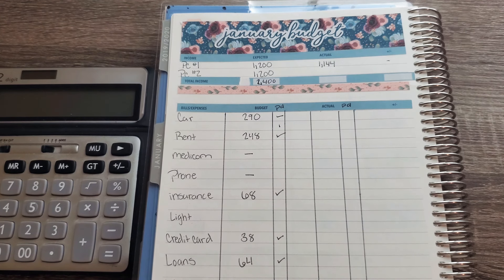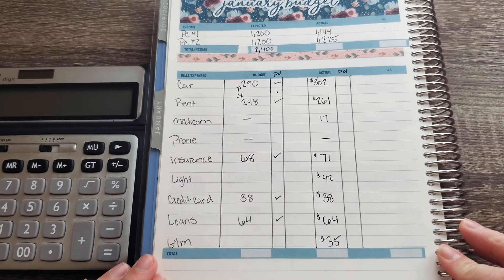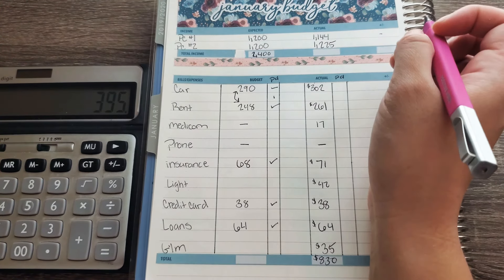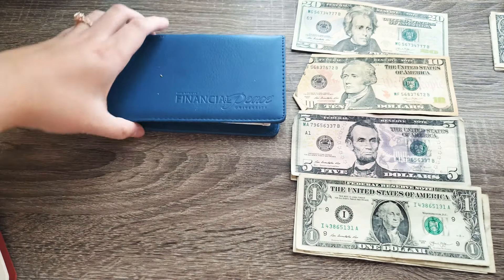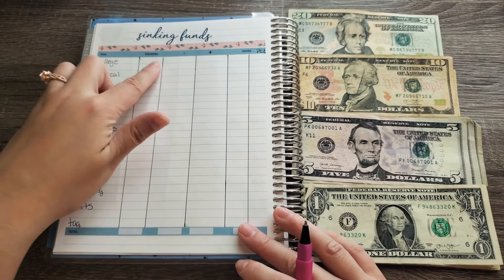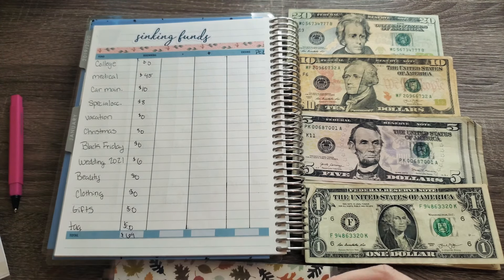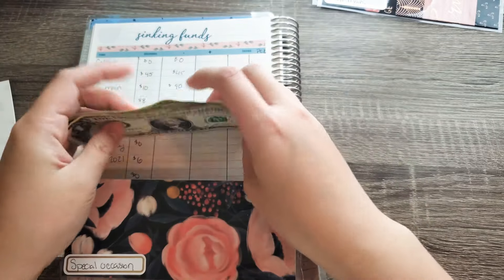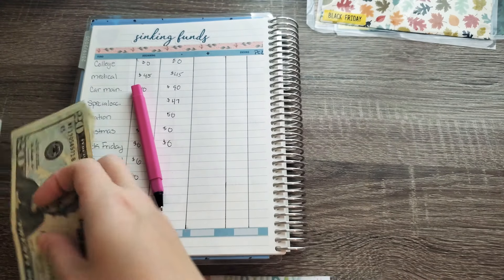Jan 2020 PC #2 | Budget & Stuffing My Cash Envelopes & Sinking Funds | First Stuffing Of The Year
Hi you guys! It's my first stuffing of 2020 and I felt like i was all over the place! what do you think? I need to know for the future. lol anyways! XOXO

Add me on POKEMON GO: 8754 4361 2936

FAQ:
Camera use: galaxy s10plus